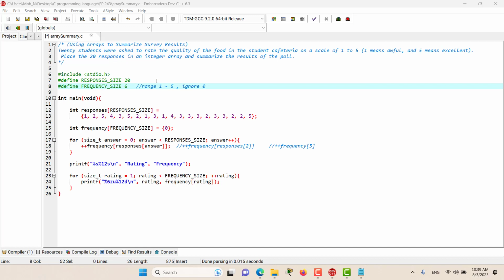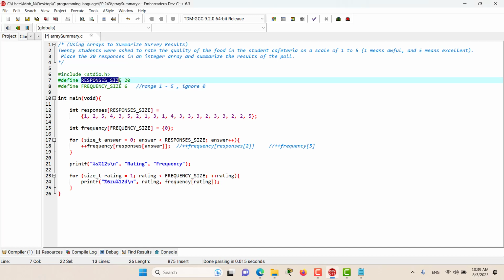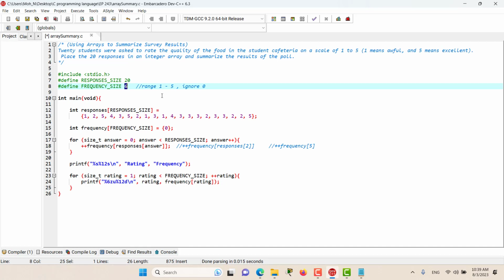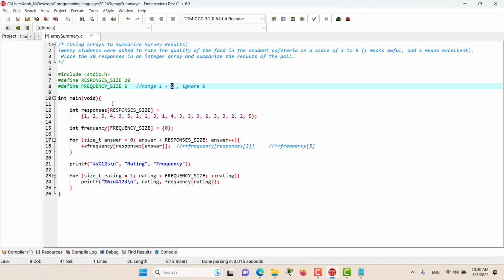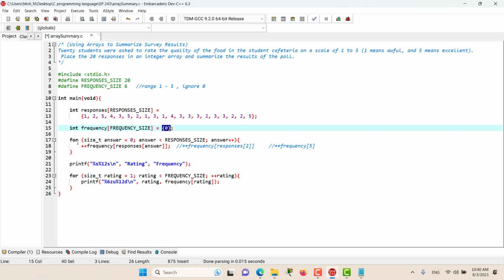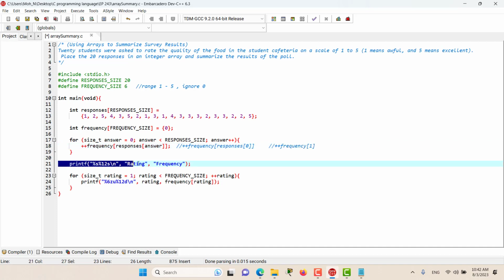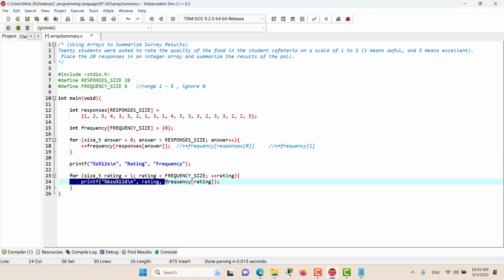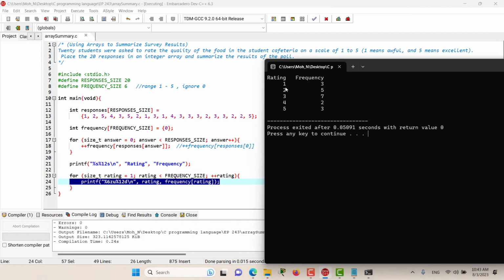Using Arrays to Summarize Survey Results | Ep. 243 | C Programming Language